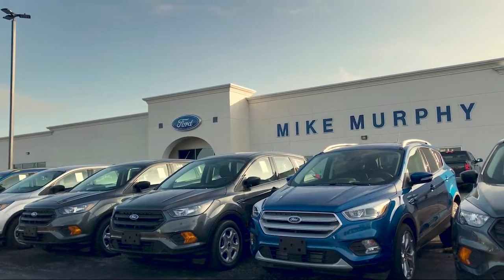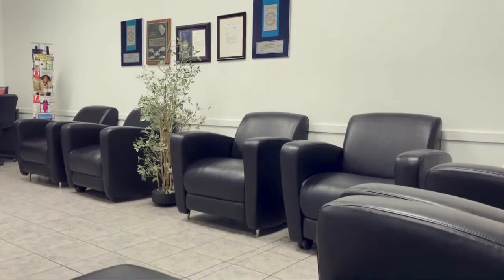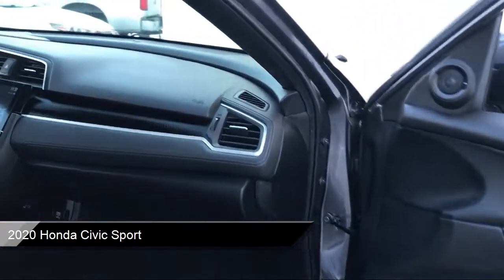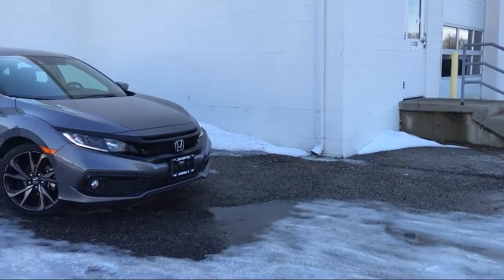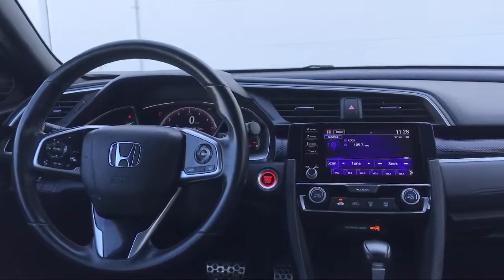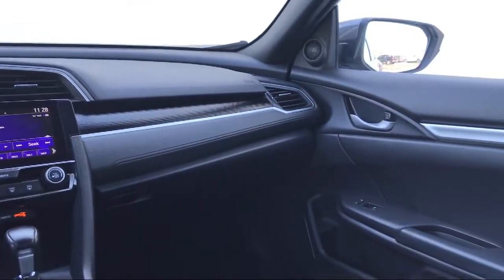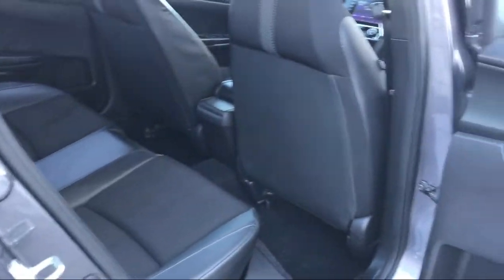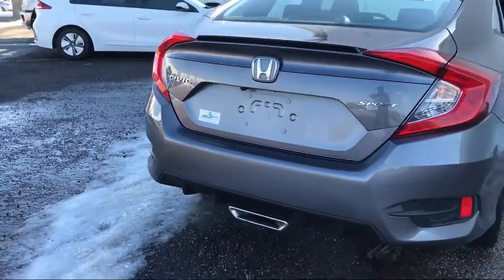2020 Honda Civic Sport Morton Peoria Bloomington Pekin Washington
2020 Honda Civic Sport Stock Number: 14892 Vin:19XFC2F82LE014892.